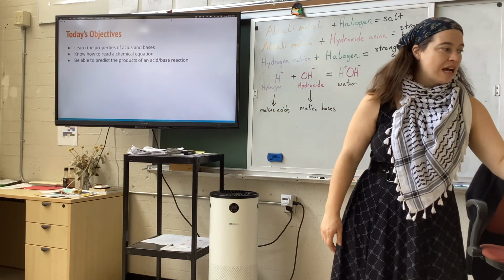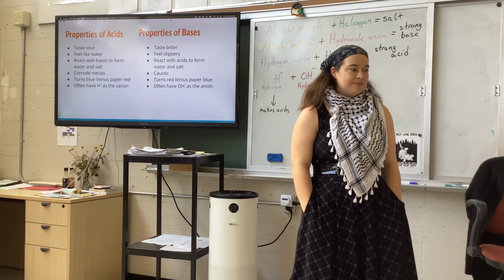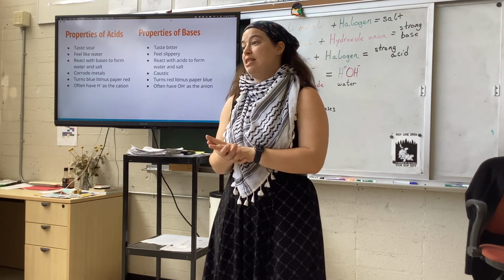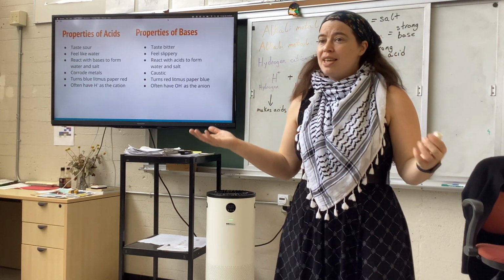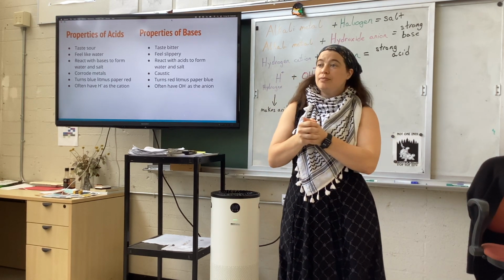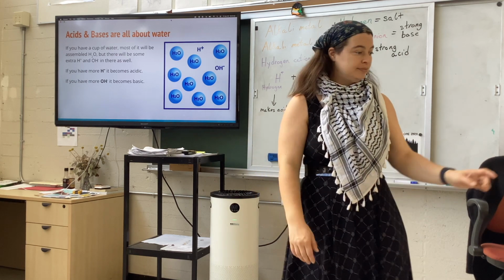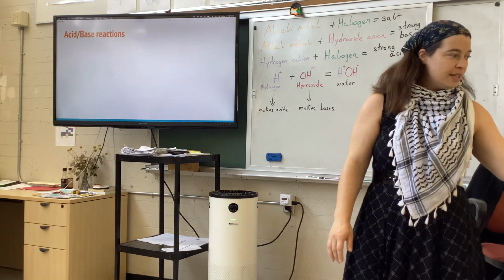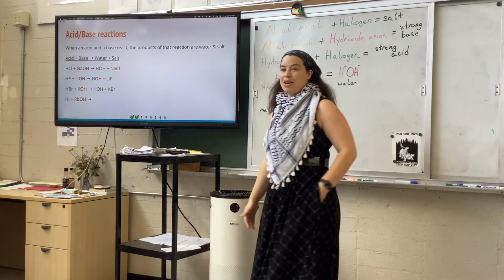Chem12: Acids & Bases